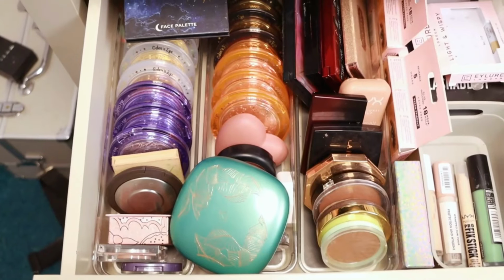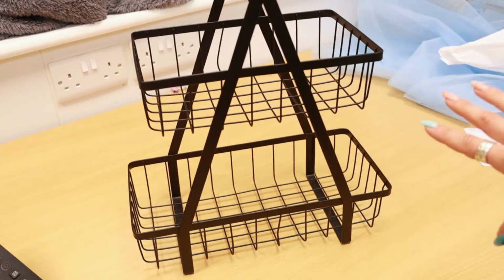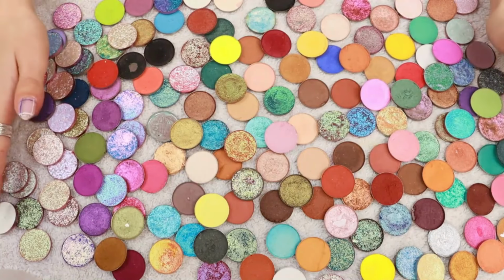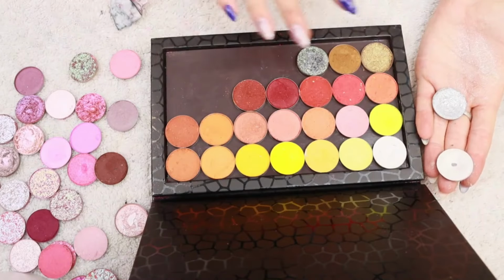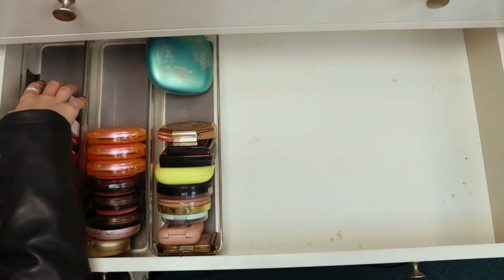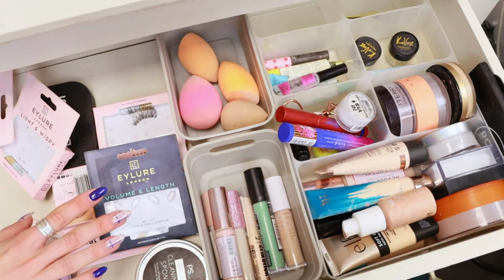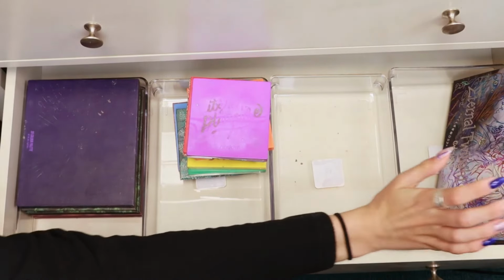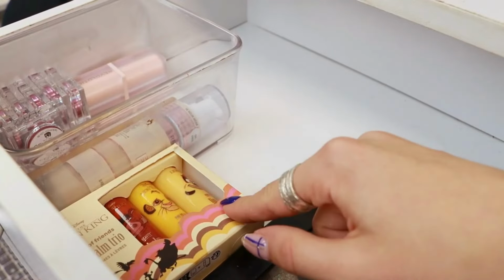Huge Makeup Collection And Organization MARATHON!! (strap in!)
I wanted to make a marathon version of my makeup collection and organisation series, because I know lots of people like to clean with them! And of course, it's super satisfying! I hope you enjoy!

✅ About Caitlin Costello.

Welcome to Caitlin Costello—your vibrant destination for all things makeup, creativity, and authenticity!

Here, I’m all about bold, bright, and unapologetic self-expression through makeup. Whether you're here for fun GRWMs, honest reviews, or colorful makeup inspiration, you're in the right place! I've been creating vibrant looks for over five years, experimenting with daring styles like blue cut creases and all the glitter you can imagine.

I'm passionate about Project Panning, cheering on our community as we finish old products. Most importantly, I keep it real with honest talks on mental health—no perfection, just authentic fun!